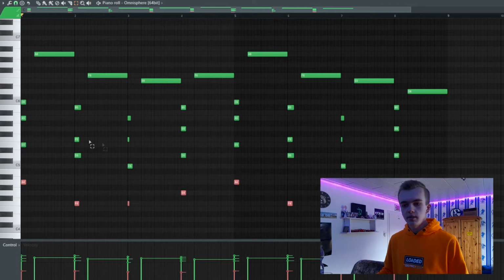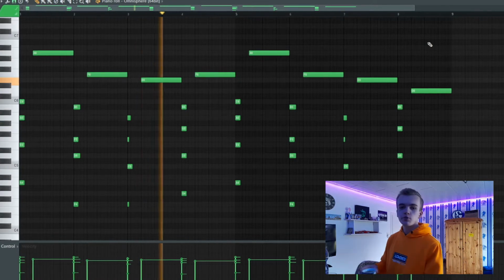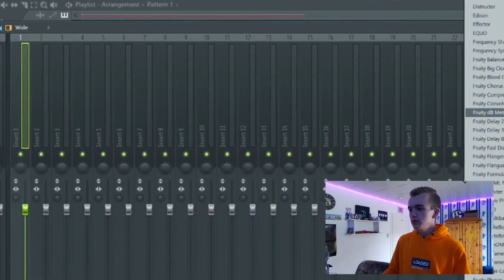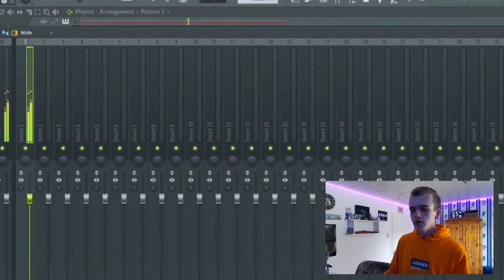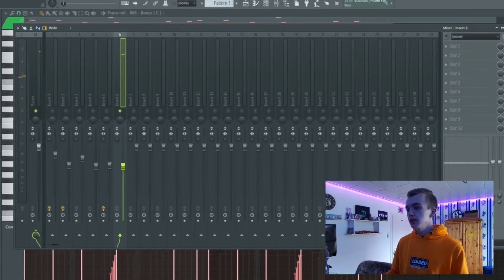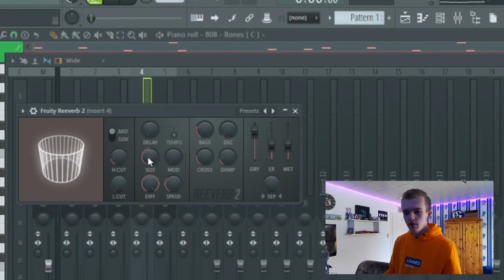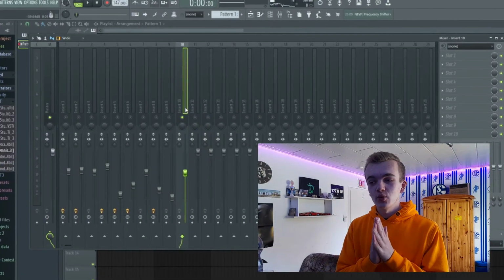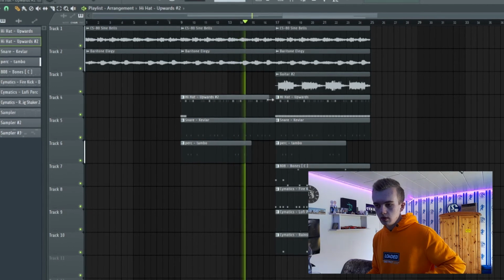HOW TO MAKE G-EAZY TYPE BEATS!!! (FL Studio Tutorial)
In this video I'm gonna show you how to make G-Eazy type beats on FL Studio 20.

⏱Timestemps⏱
0:00 Intro
0:10 The first melody
3:27 The second melody
3:59 Some fire drums!
7:28 The third melody
7:45 The final beat
8:18 Outro (important recommandation!)